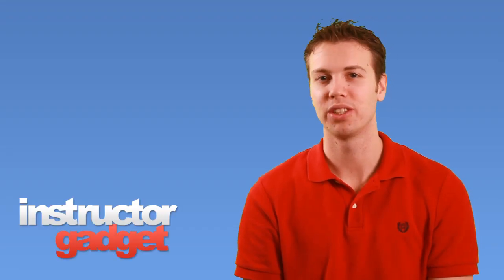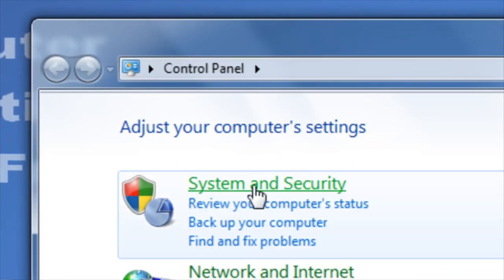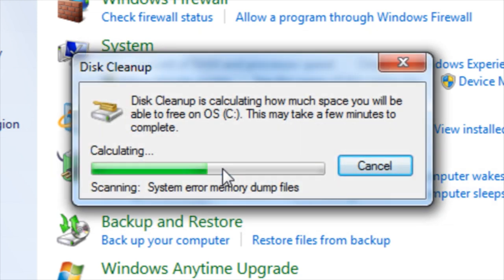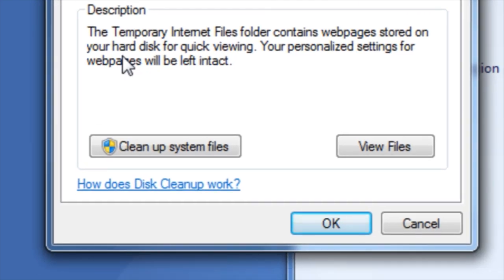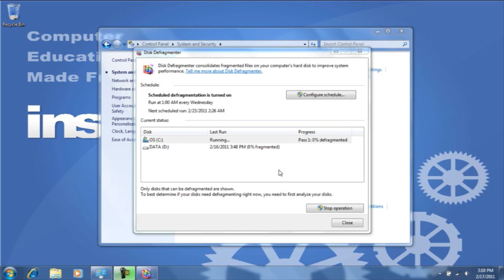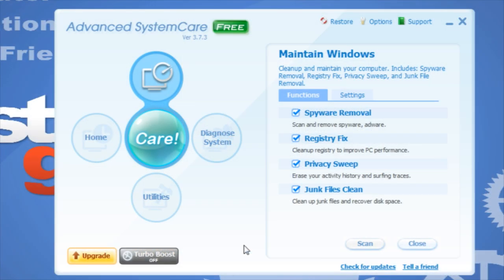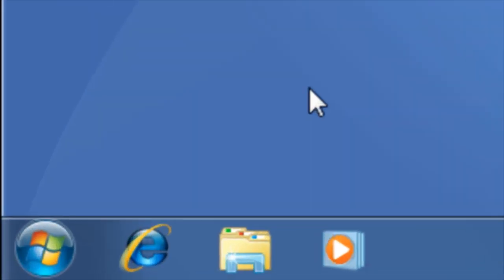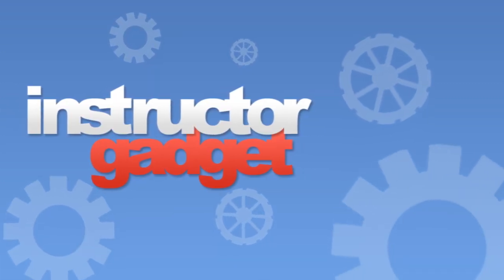How to Perform Basic Computer Maintenance in Windows 7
We will be looking at how to perform basic computer maintenance in Windows 7 such as freeing up disk space using Disk Cleanup, defragmenting the disk using Disk Defragmenter and utilizing Advanced System Care to perform other maintenance duties.  You can download Advanced System Care for free by visiting for more video tutorials and additional resources.